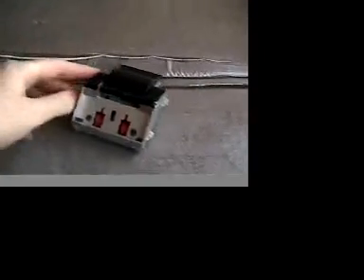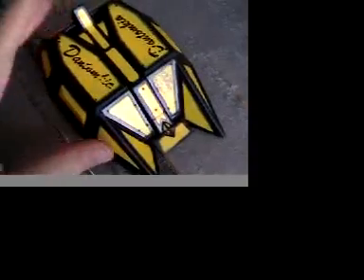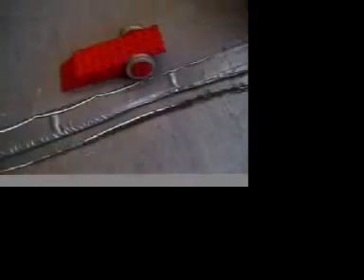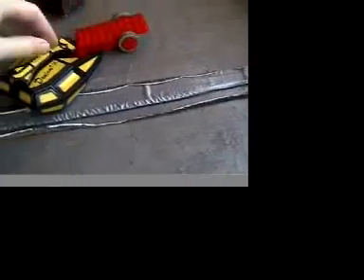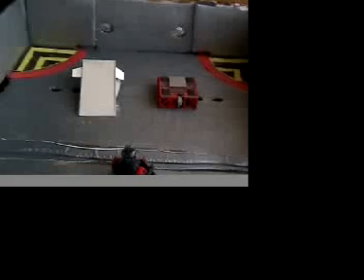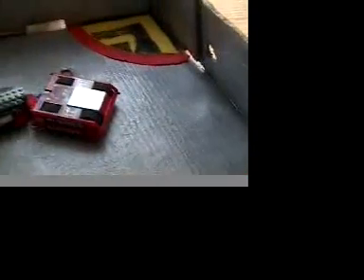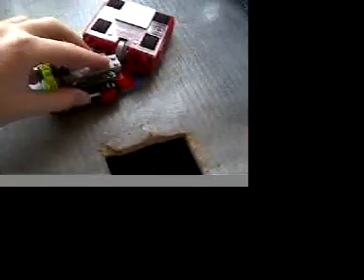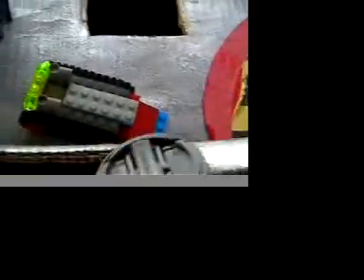Lego 'Bots Series 3 Grand Final Part 1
At last, it's here! It's going to be in three parts for time purposes.